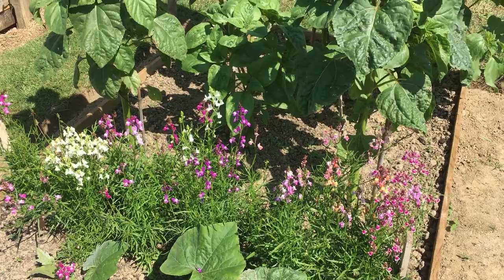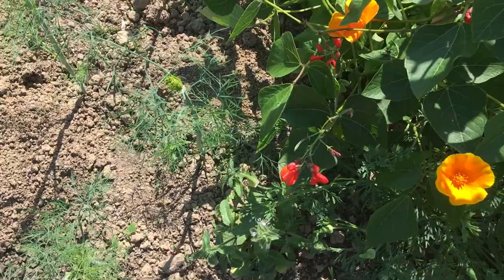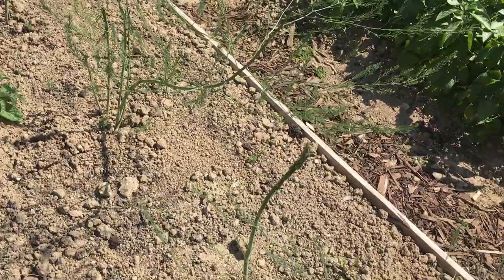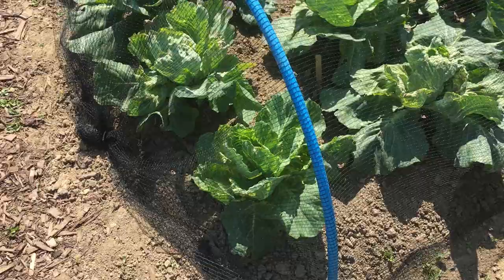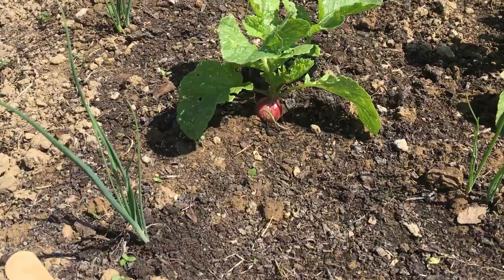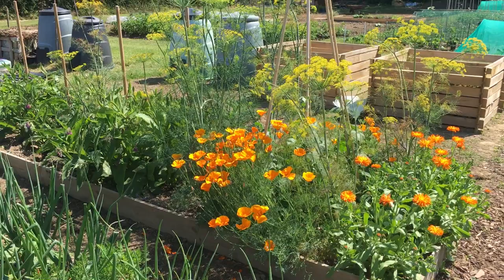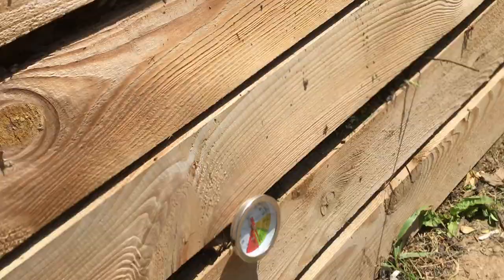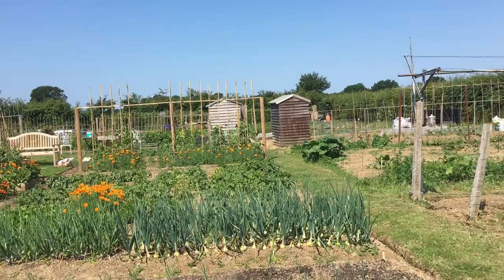23 June 2020 on Plot 13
The sweet peas are beginning to flower and the broad beans are over. The onions are ready to eat and we have started to harvest the potatoes. The mole, Gus, is busy presenting us with piles of beautiful soil, and I am battling the asparagus beetles and their larvae.